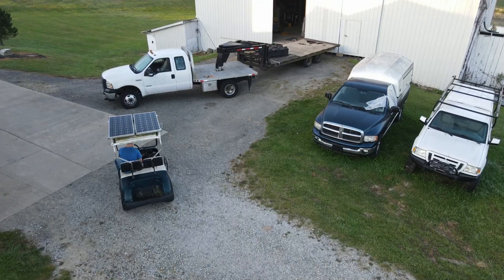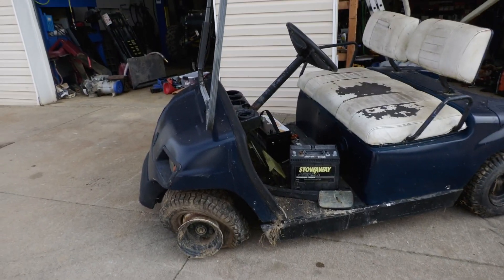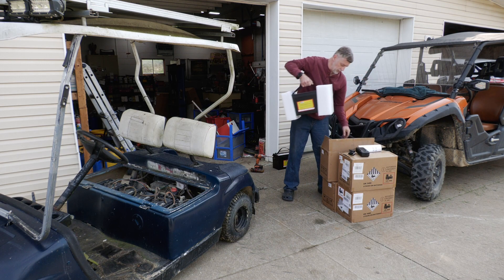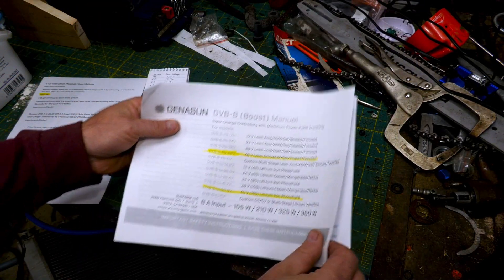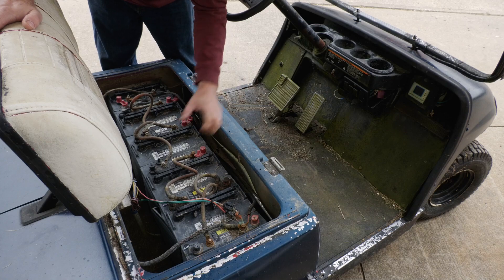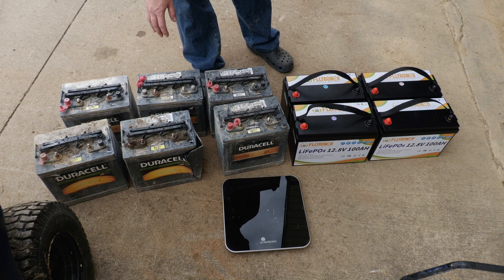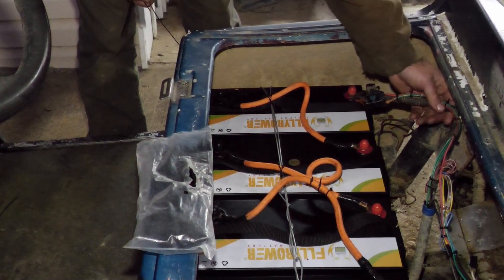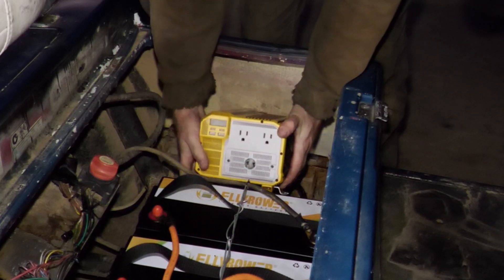Converting Solar Golf Cart with CHEAP Lithium Battery Upgrade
I have been very happy with my solar-powered golf cart, which I built about five years ago. This little cart is equipped with two 100W, 12-volt solar panels, and they’ve been doing a fantastic job keeping up with my daily usage.
For years, I cruised around with the original lead-acid batteries. Now that those batteries need replacing, I decided it’s the perfect opportunity to upgrade to lithium batteries.
Now, since this is a 48-volt golf cart, it does need a special charge controller to boost the voltage from the panels. I’ve got the panels wired in series to produce 24 volts, which then gets converted to almost 60 volts to charge the battery bank. I will go over that in more detail later in the video.  I’ll also provide the links for the solar panels, charge controller, and the new lithium batteries that I used. Also because we switched to using a battery bank built with 12 volt batteries, we can now also add accessories such as a 120v AC power inverter – essentially turning my golf cart into a mobile solar generator.  I have been extremely happy with the results!

Products used in my Solar Golf Cart Build (Amazon links):
FLYPOWER 12v 100Ah LifePo4 Battery (qty 4)
Renogy 100 Watt Solar Panels (qty 2)
Genasun GVB-8-Li-54.2V-WP, 8 A (Input) 350 W Solar Panel, Waterproof Voltage Boosting MPPT Solar Charge Controller